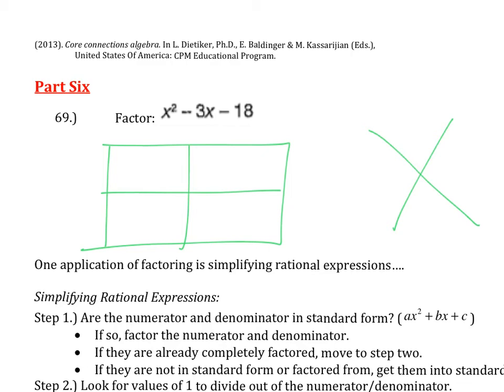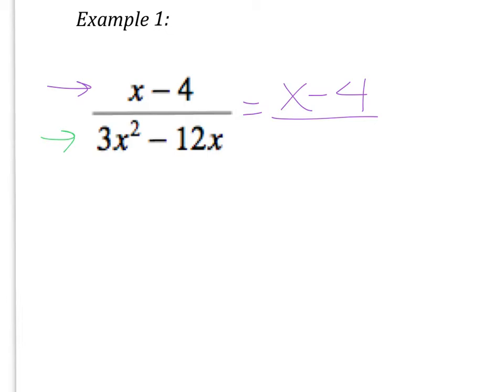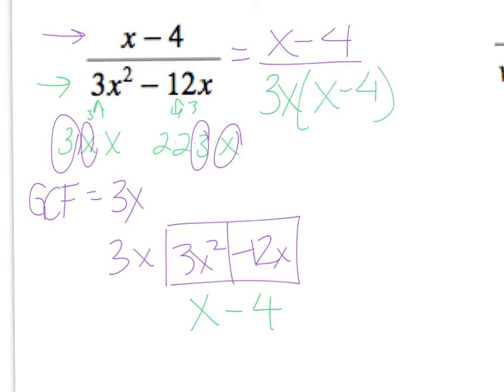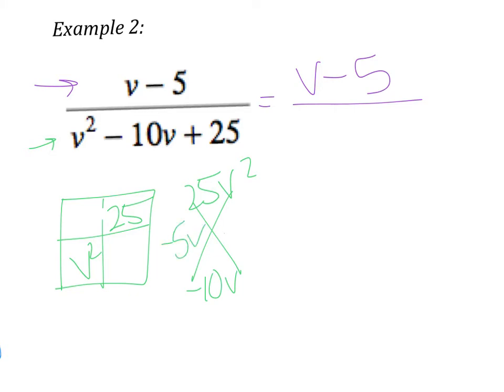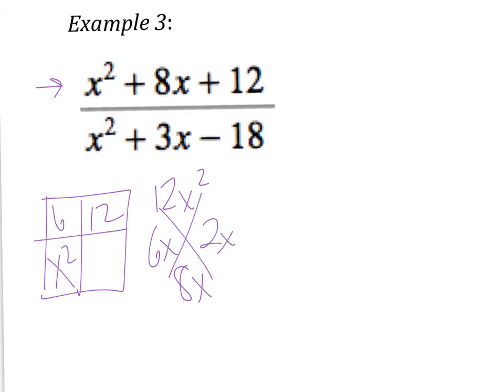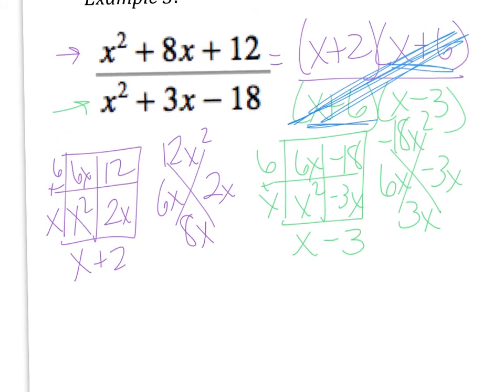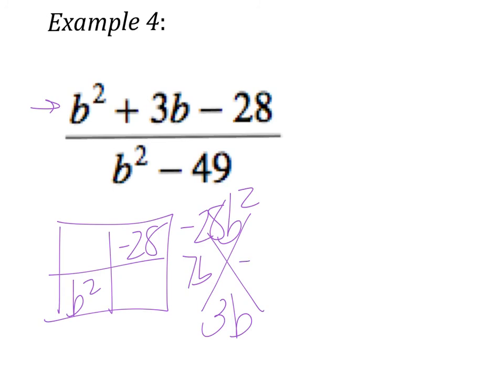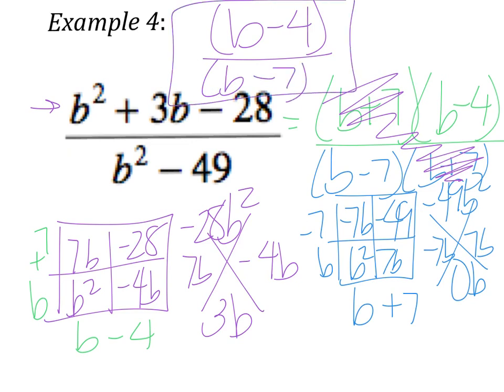Chapter 8 Part 6